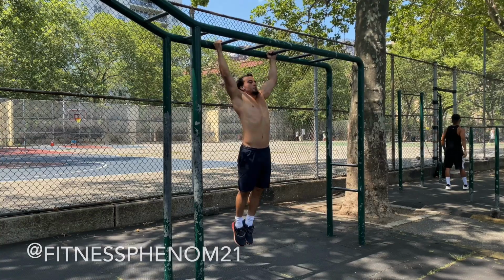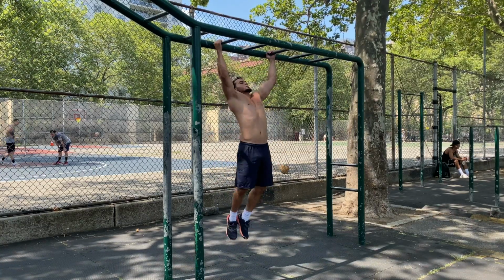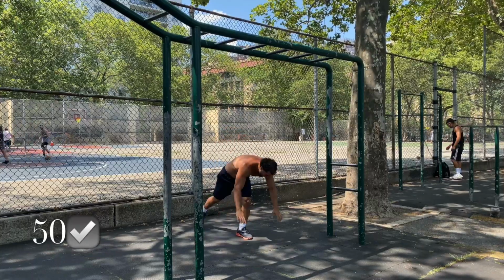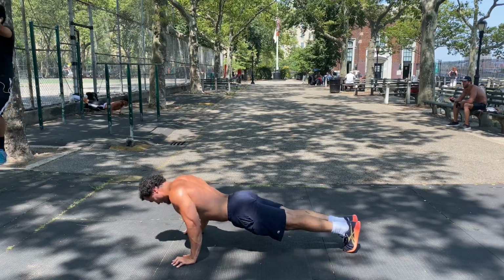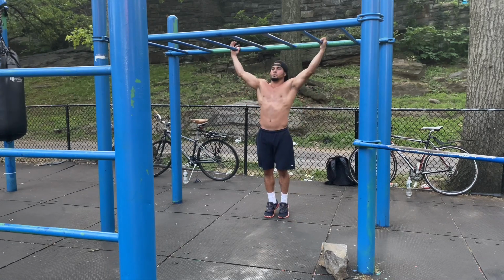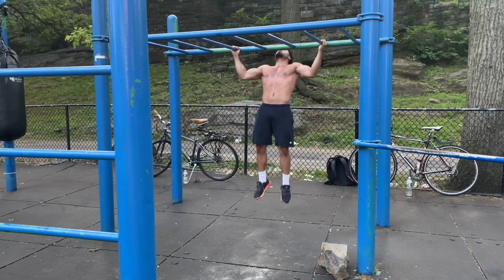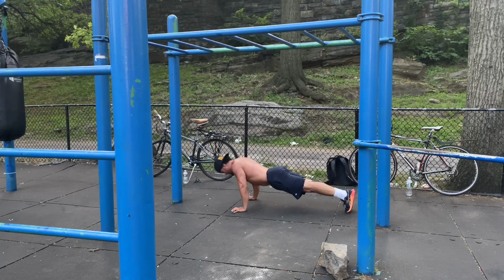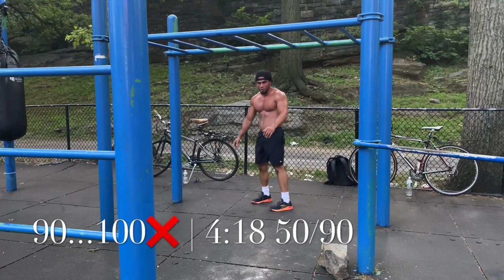50 Pullups + 100 Pushups Under 5 Minutes, Twice! | Eric Rivera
Two attempts of the classic 5MD (5 Minute Drill) consisting of 50 Pullups + 100 Pushups on the same day. Must complete all 50 pullups first before you move on to the 100 pushups.

Scaling options:
5 Sets of 10 Pullups + 20 Pushups
10 Sets of 5 Pullups + 10 Pushups

Parks: 1) John Jay Park, Upper East Side, NYC. 78th St and York Ave.